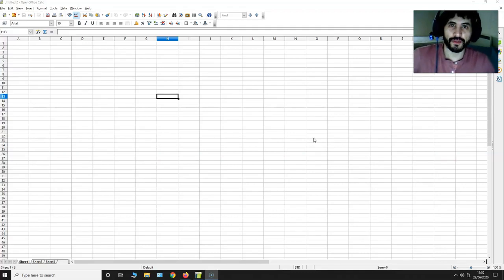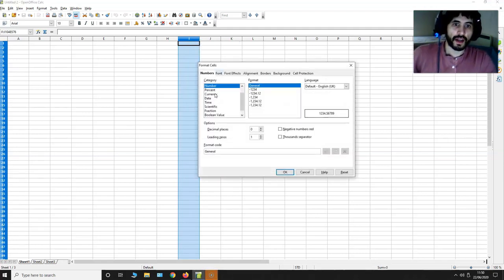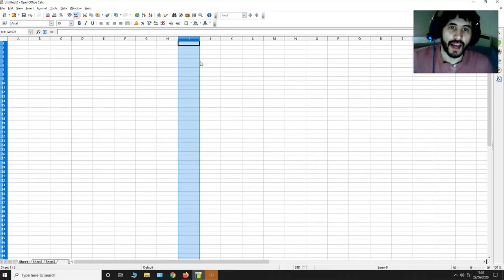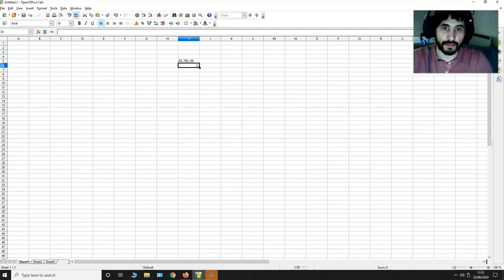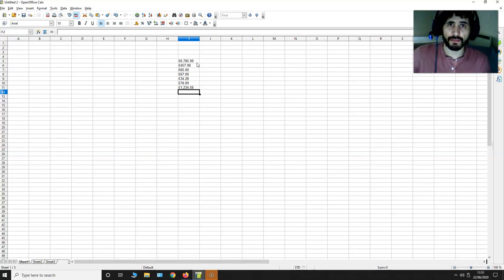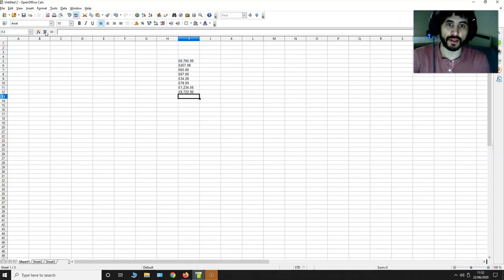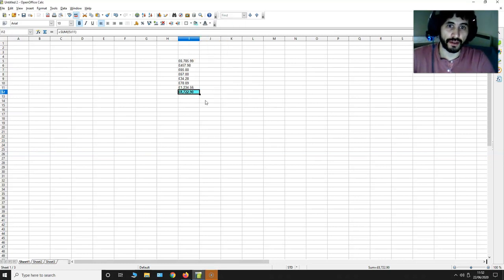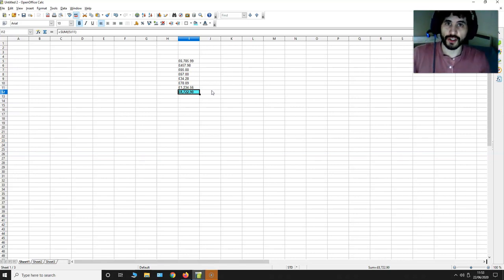How to sum up columns of numbers (with a currency) using Open Office 4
In this video I demonstrate how to sum up columns of numbers (with a currency) using Open Office 4. This video may be useful to bookkeepers, accountants, scientists and mathematicians.
**See full open office calculator playlist (Youtube)**

**My main social media pages**

PRIME STUDENT 6-MONTH TRIAL:
AUDIBLE 30-DAY TRIAL:

3. How to get the percentages of values in a column, relative to one specific value (Open Office 4)

5. How to increase the size of many cells with overlapping text - all at once (Open Office 4)

6. How to sum up values associated with multiple names - all at once [SUMIF] (Open Office 4)

7. How to sum up all the values associated with a specific name in a list (Open Office 4)

8. How to compare two lists on a spreadsheet [ISNUMBER, MATCH, TRUE OR FALSE] :: Open Office 4

13. How to make Days and Dates go down a Column in Corresponding Order [Open Office Spreadsheets]

15. How to Quickly Create a Table with the Powers of Ten In Digits (Open Office Spreadsheets)

16. How to automatically mimic data from the column on one sheet to another sheet (Open Office)

25. Open Office 4 Calculator: How to Create Vertical and Horizontal Pivot Tables Instantly * Save Time